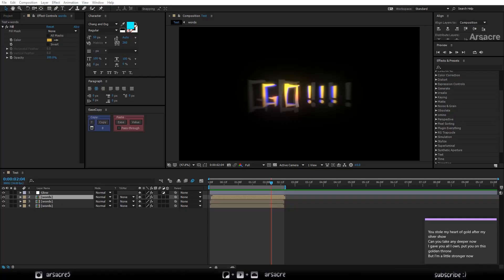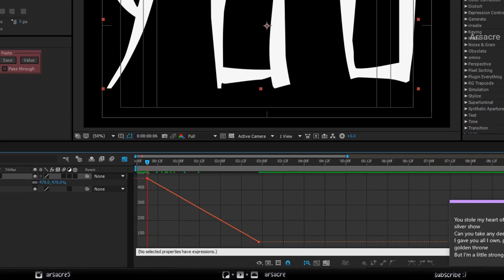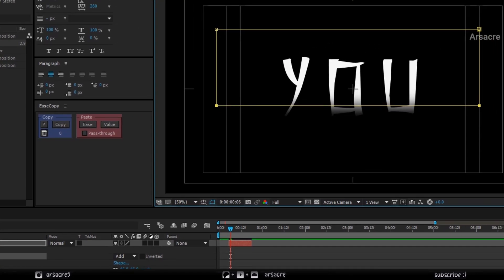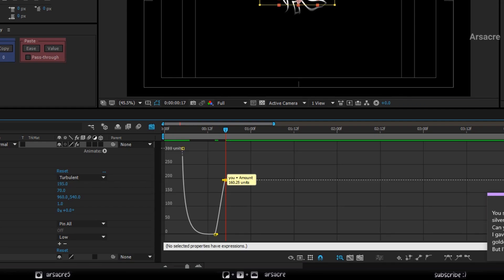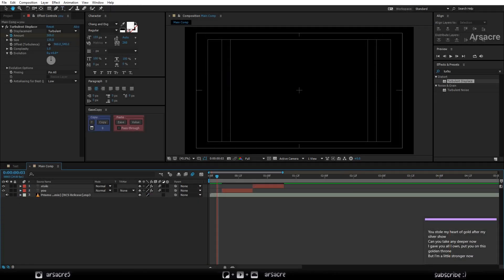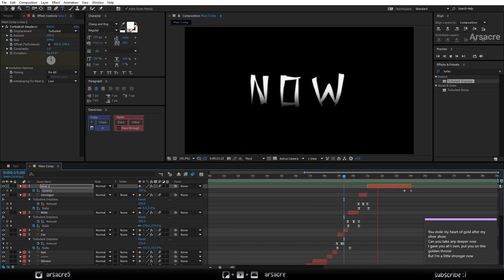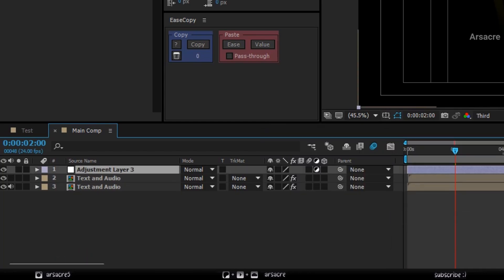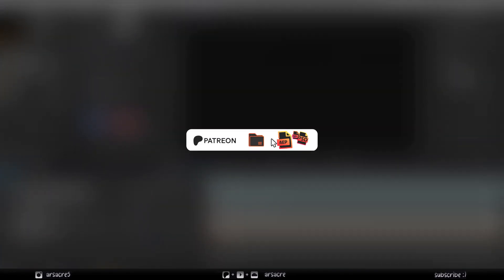How to make lyrics video in After Effects - Tutorial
Envato for assistance!

In this tutorial I'll share one more idea of lyrics video that you can create for your own projects, school projects or other purpose such as edits.

Recording date: 12th Dec 2023
Uploaded: 13th Dec 2023

🔘 CONNECT

If you're new to this channel, my name is Ali  or Arsacre and I'm a learner doing animation, paintings and music.